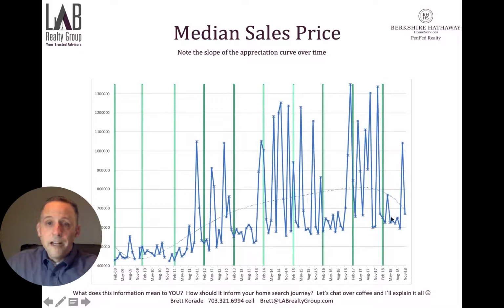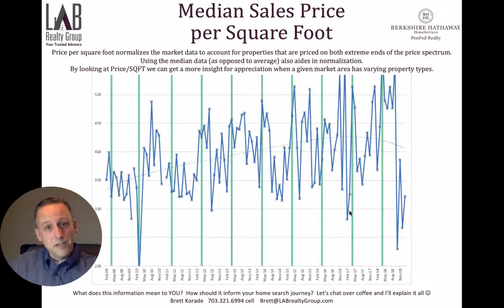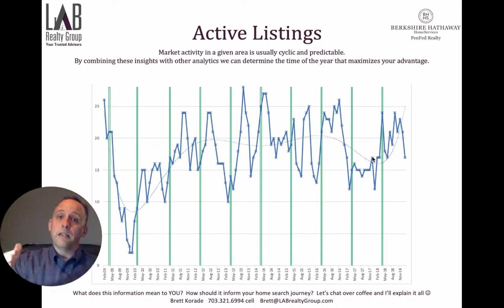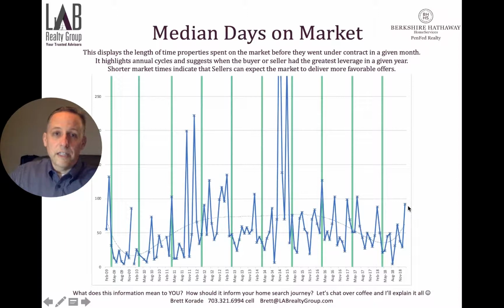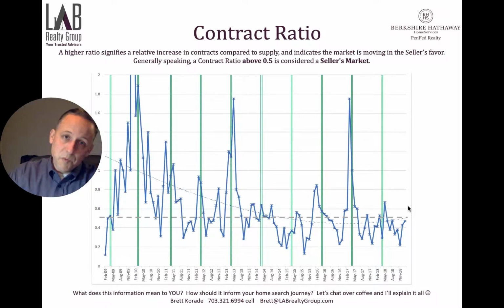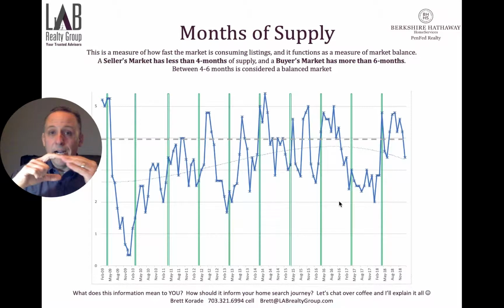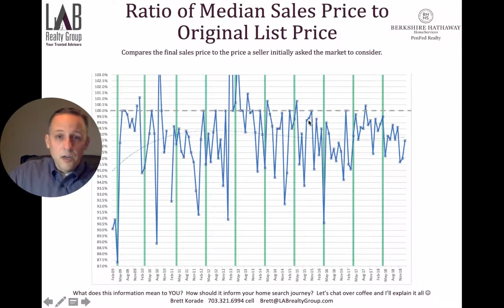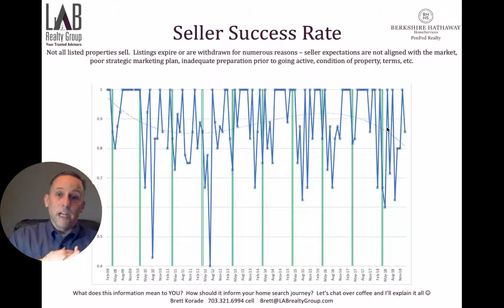Vienna Woods real estate market history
HOW"S THE MARKET???  Knowledge is power when it comes to negotiations and I would be honored to serve as your Trusted Advisor to help in the purchase or sale of your home.

This video walks you through how the market history can help you confidently make a great decision!